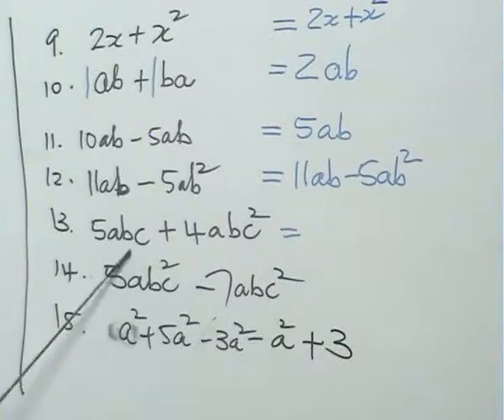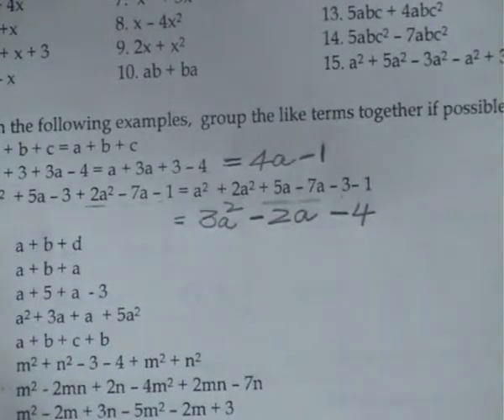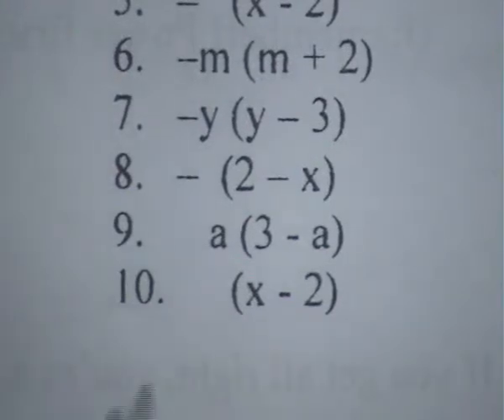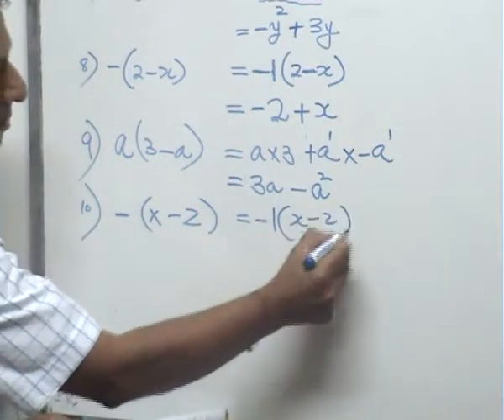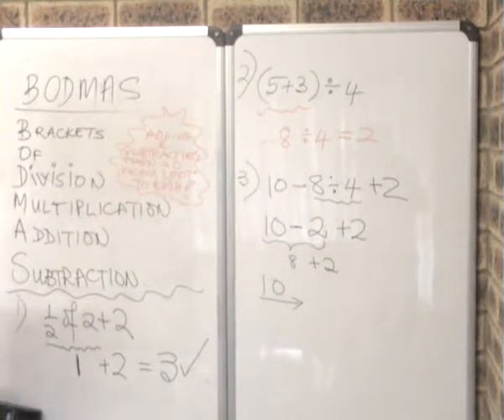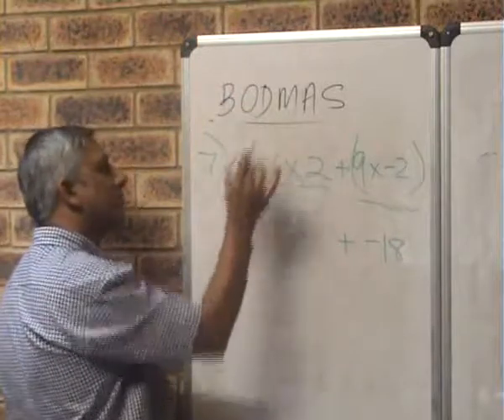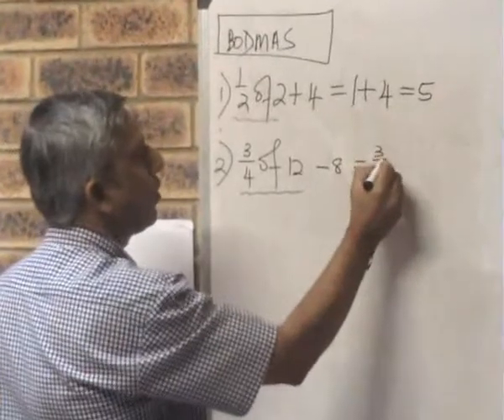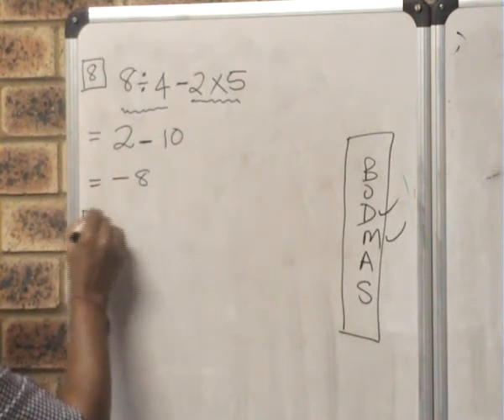Summary Removel of Brackets 2